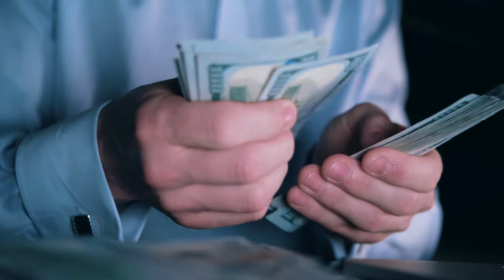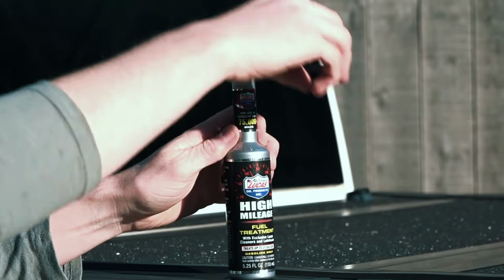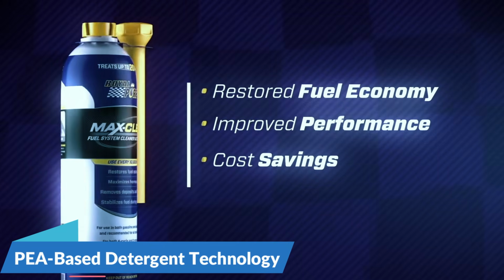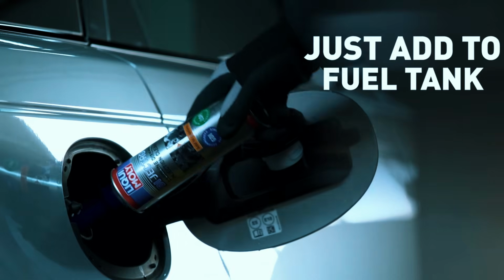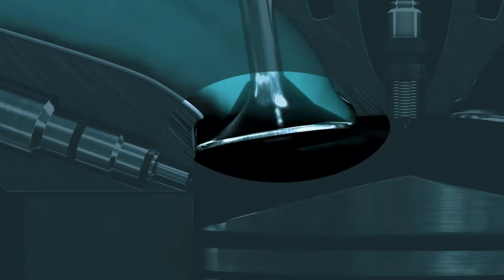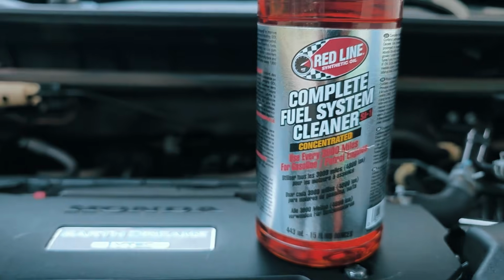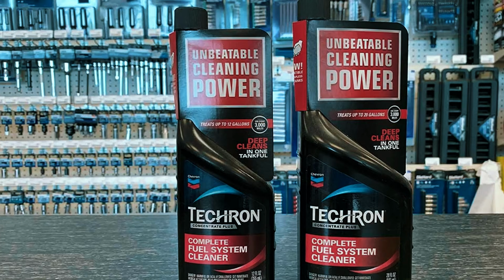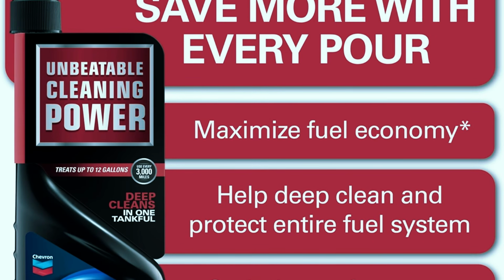6 Best Fuel Injector Cleaners 2026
6 Best Fuel Injector Cleaners 2026

Amazon Product Links 👇:

6. Lucas Oil Fuel Treatment
5. Royal Purple Max-Clean
4. Liqui Moly Jectron
3. BG 44K Platinum
2. Red Line SI-1 Complete Fuel System Cleaner
1. Chevron Techron Concentrate Plus

Please double-check the details, as there may be some mistakes.

looking for the 6 Best Fuel Injector Cleaners 2026?, in this video we’ll review the 6 Best Fuel Injector Cleaners 2026 to help you improve engine performance, restore fuel economy, reduce rough idling, and keep your fuel system cleaner for smoother driving. Choosing the Best fuel injector cleaner 2026 can make a big difference if your vehicle feels sluggish, consumes more fuel, or has carbon buildup inside the fuel system. In this guide, we compare Lucas Oil Fuel Treatment, Royal Purple Max-Clean, Liqui Moly Jectron, BG 44K Platinum, Red Line SI-1 Complete Fuel System Cleaner, and Chevron Techron Concentrate Plus, so you can find the Best fuel injector cleaner for cars, trucks, SUVs, and daily driving.

The Best fuel injector cleaners 2026 are designed to clean fuel injectors, intake valves, combustion chambers, and fuel lines while helping your engine run more efficiently. Whether you need the Best fuel system cleaner for better mileage, the Best gasoline injector cleaner for smoother acceleration, or the Best car fuel injector cleaner to reduce hesitation and rough starts, this video covers top-rated options trusted by drivers. We also highlight the Best engine fuel cleaner for removing deposits, improving throttle response, and supporting long-term engine health.

If you are searching for the Best fuel injector cleaner 2026, Best fuel injector cleaners 2026, Best fuel system cleaner, Best gasoline injector cleaner, or Best car fuel injector cleaner, this buying guide will help you choose the right product for your vehicle. Watch till the end to see why Chevron Techron Concentrate Plus, Red Line SI-1, BG 44K Platinum, Liqui Moly Jectron, Royal Purple Max-Clean, and Lucas Oil Fuel Treatment are among the Best fuel injector cleaners for 2026.

Fox Picks is a participant in the Amazon Services LLC Associates Program, an affiliate advertising program designed to provide a means for sites to earn advertising fees by advertising and linking to Amazon.com. As an Amazon Associate we earn from qualifying purchases.